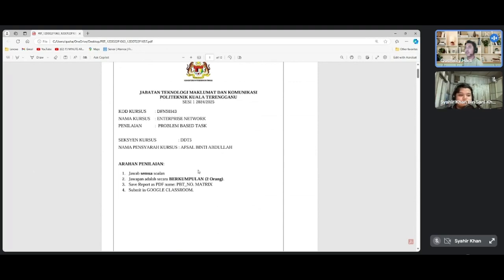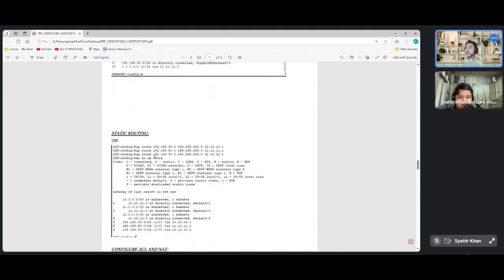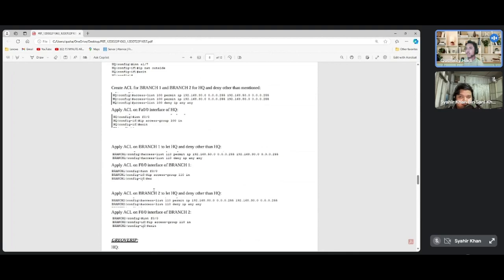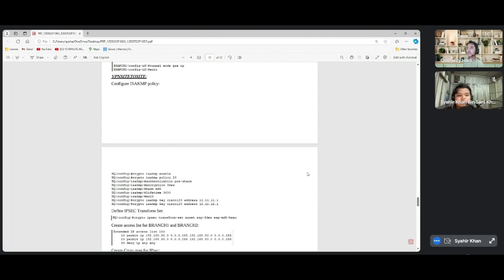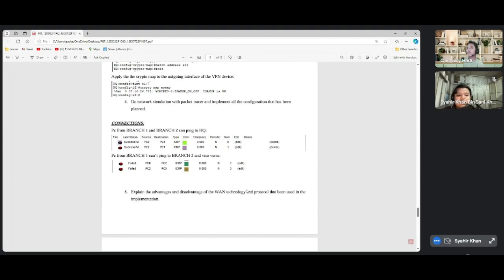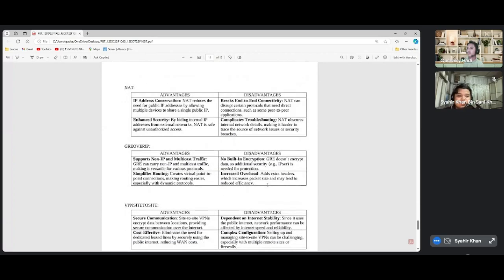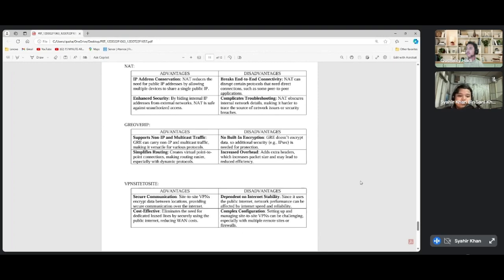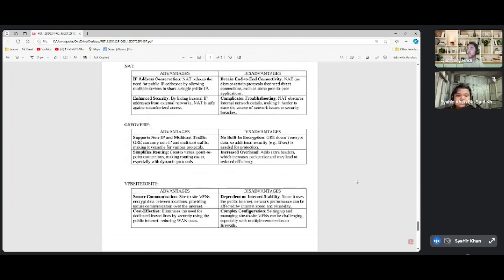PBT PRESENTATION 12DDT22F1063 12DDT22F1057